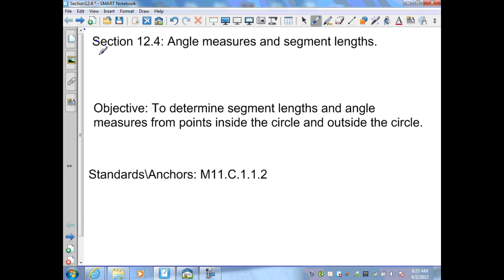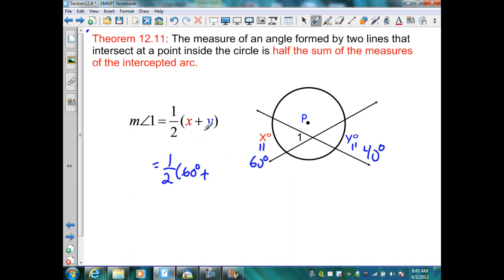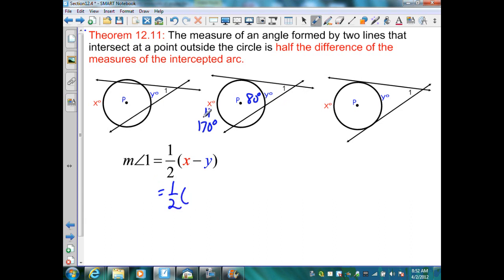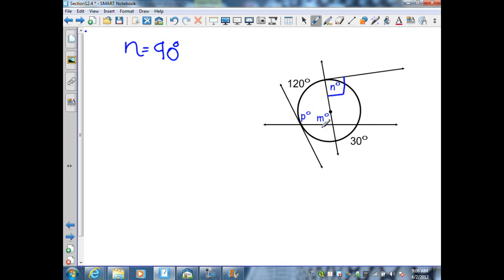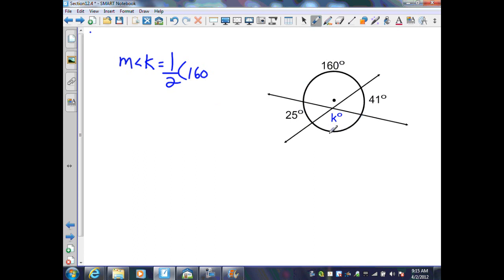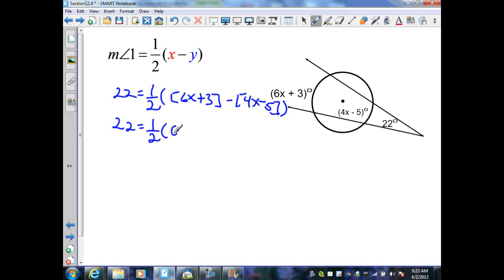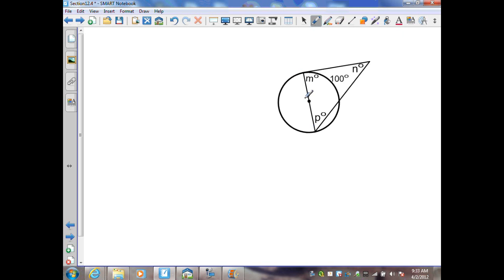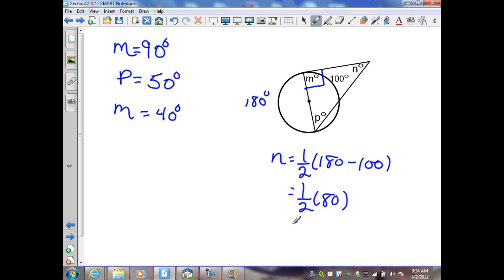sec12.4 Geometry part 1 measures of angles formed by secants.wmv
To determine angle measures formed by secants and tangents of a circle.